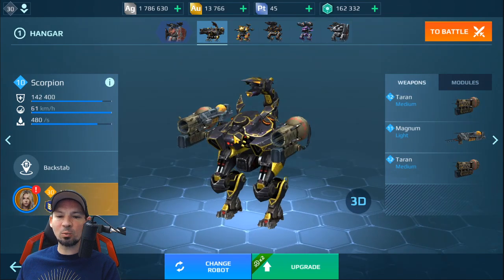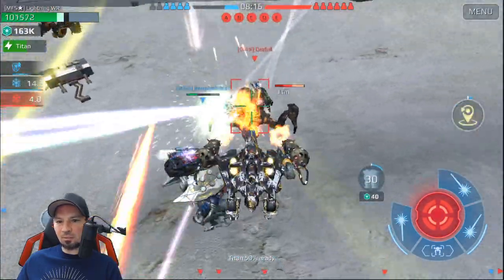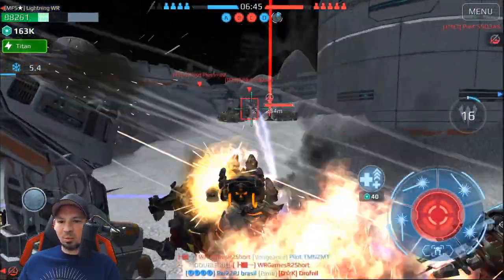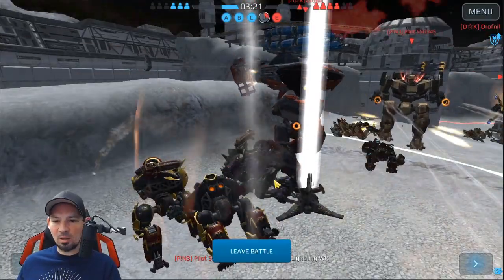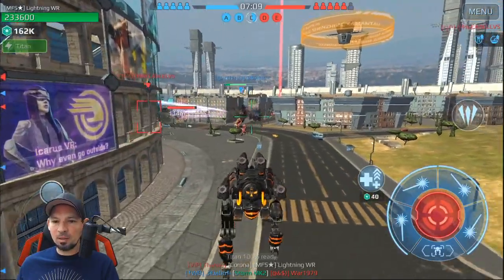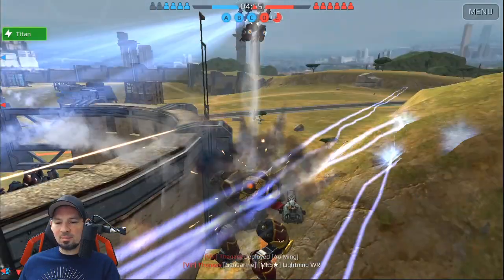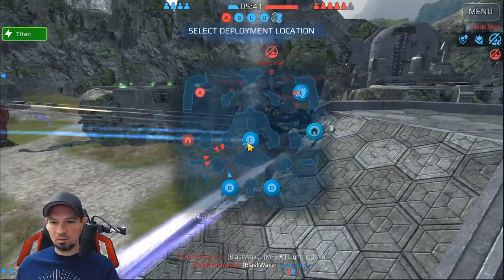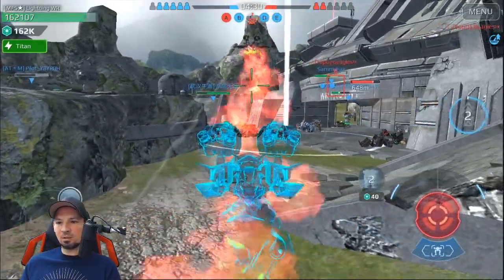War Robots, Taran Magnum Scorpion ??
lets see how scorpion does with taran and magnum Awesome War robots game play videos, Weapon and Robot Reviews, Test Server footage, I will try to keep you up to date with new stuff that is going on with the game and all kinds of other good stuff.

[If You Would Like To Help Support This Channe]

Next click where it says To Discord and it will invite you to the WR official discord server  which is totally worth joining

The regular test server is often open on Saturday and Sundays when they have new stuff to test,   Testing for the new revamped version of WR will be During the week so check the page WR Test page daily till you see the links posted for the new test server versions.